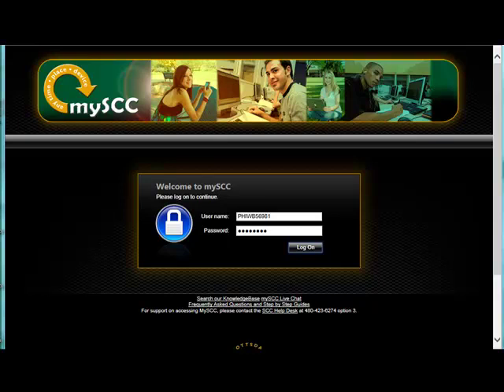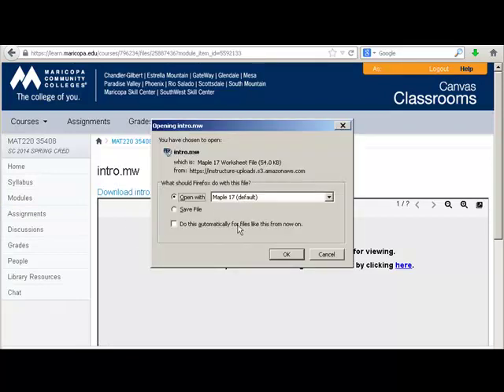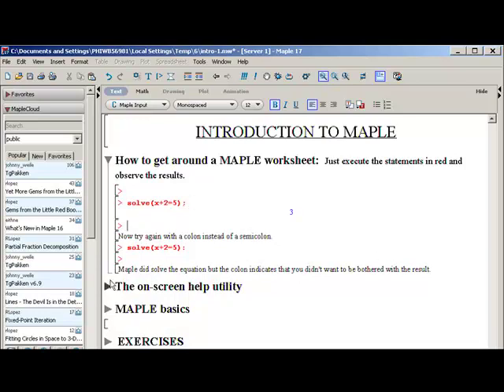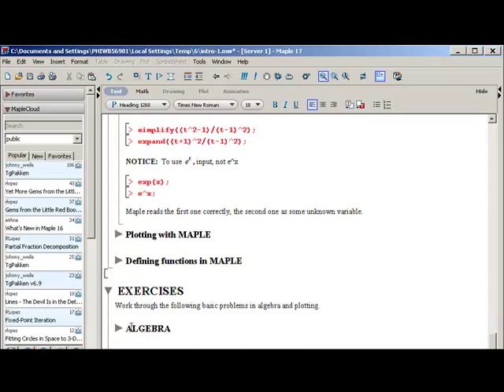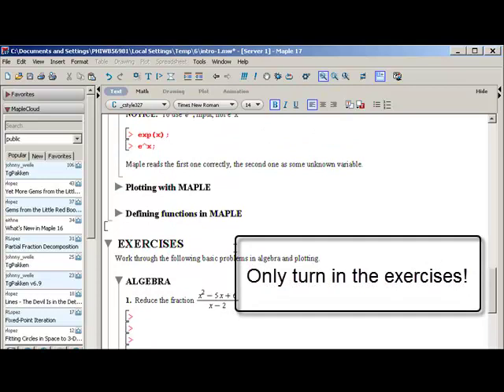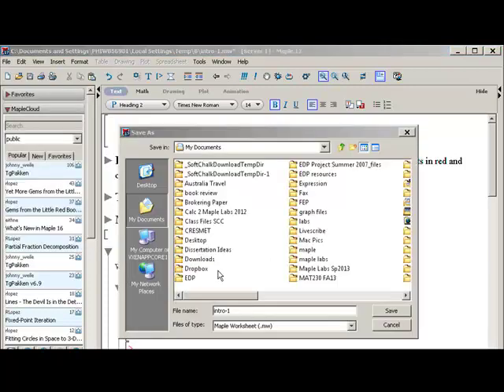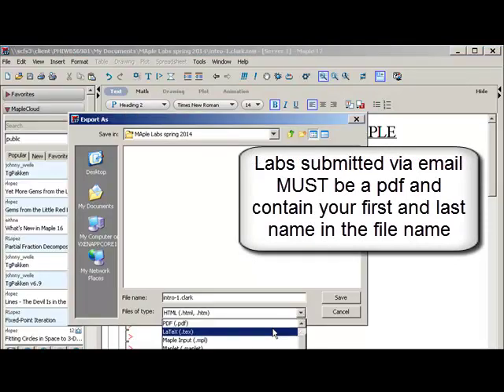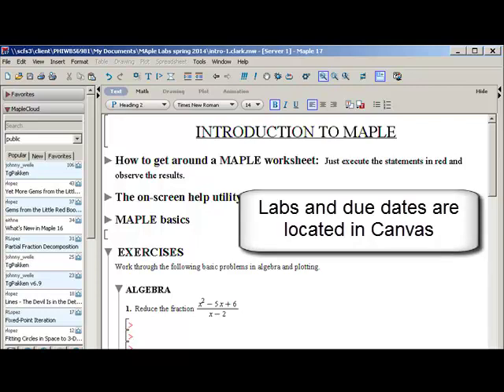Maple Intro MAT220